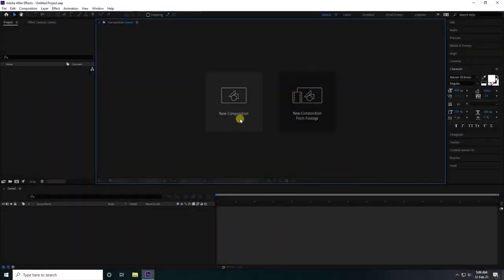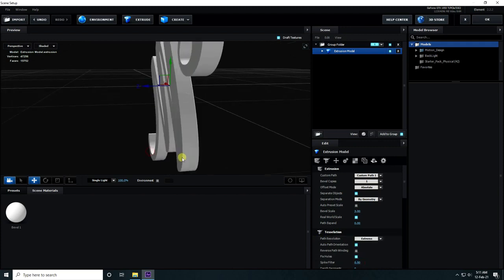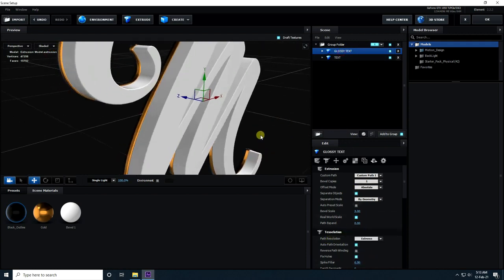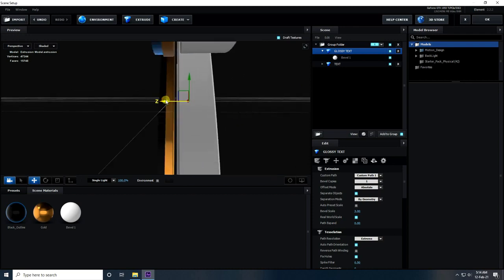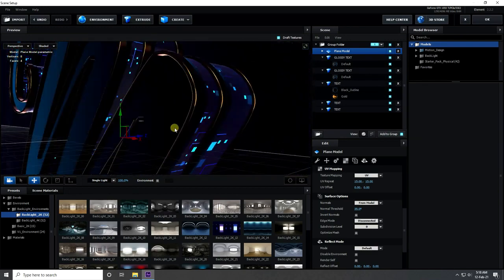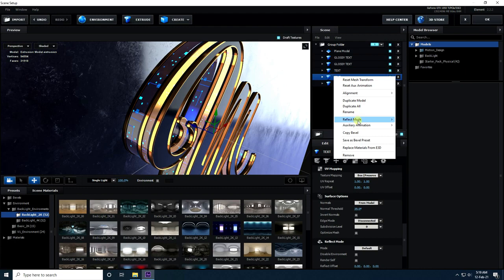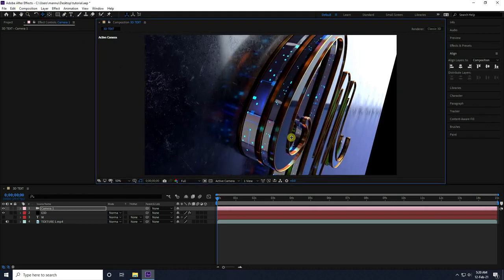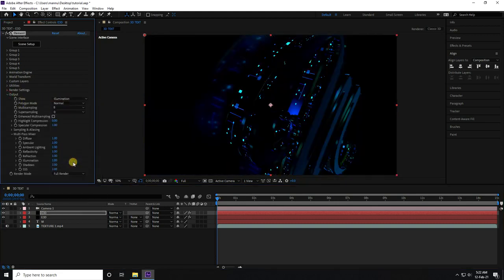After Effects Tutorial